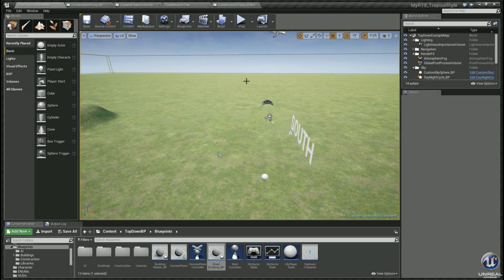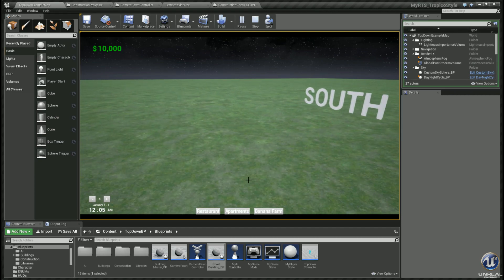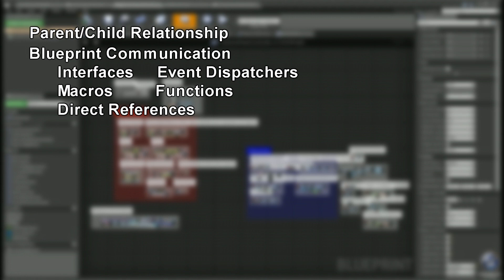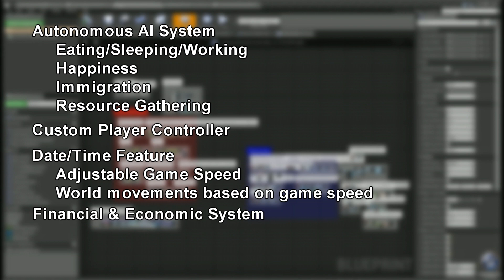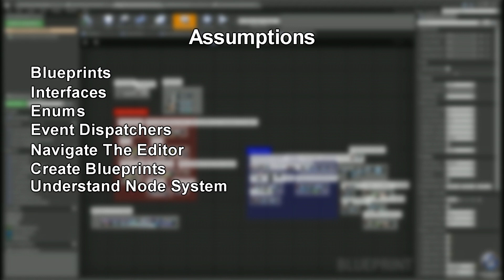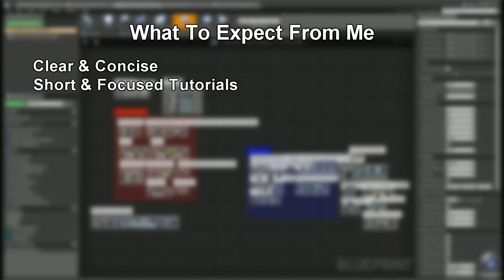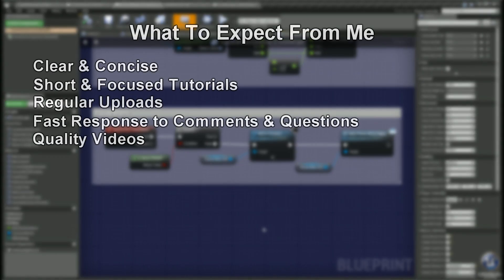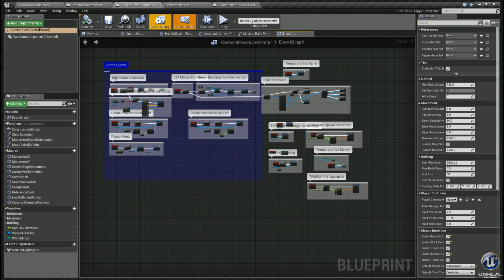Unreal Engine 4: RTS Tutorial Series Intro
Welcome back!  This is an introduction video to my new series focusing on the Unreal Engine 4 - How to make a Custom RTS Video Game!  In the video I discuss what the series will be about as well as what you can expect to learn from the series as well as what you can expect from me.  Check it out and I hope to see you in the upcoming videos!  Enjoy!